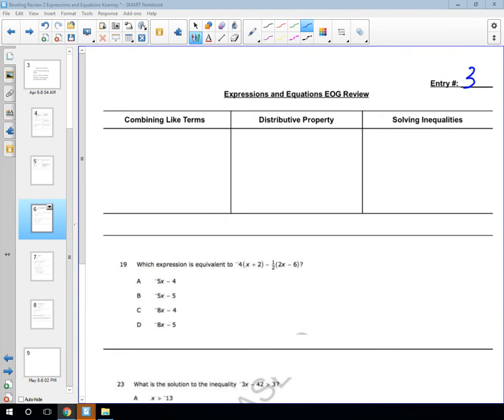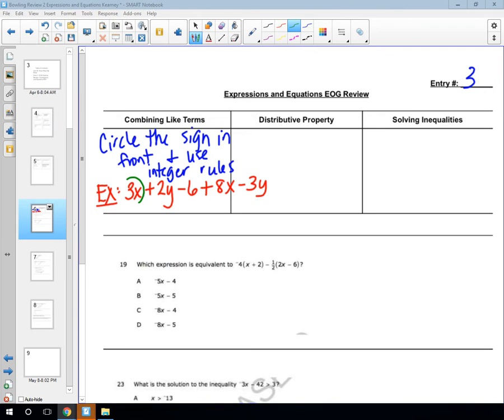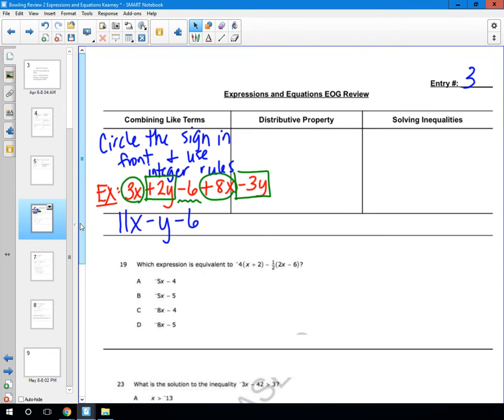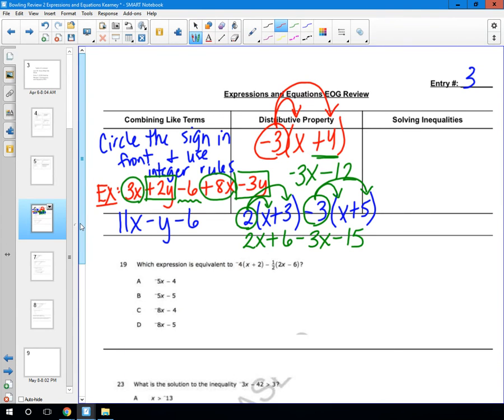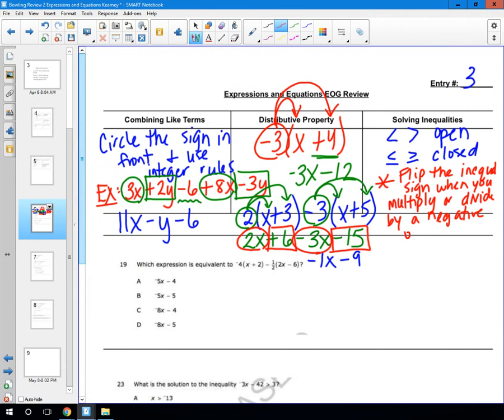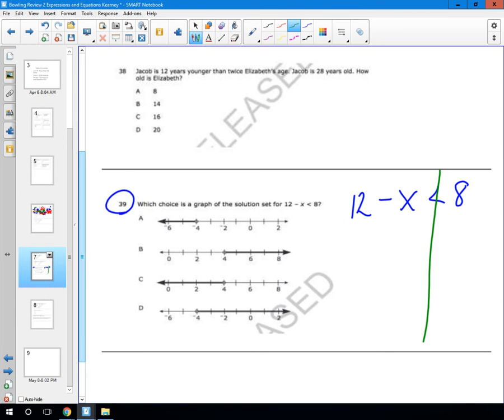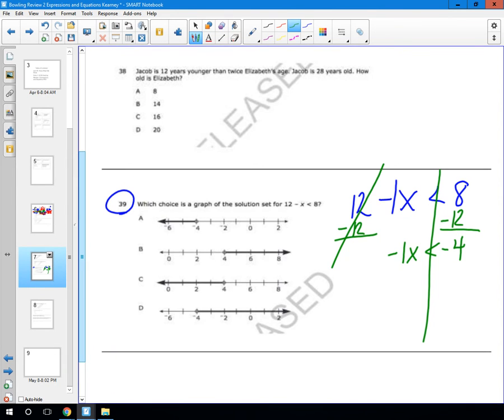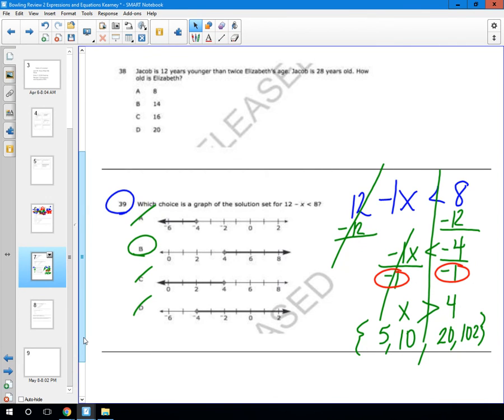U11 Bowling Review 2 EE